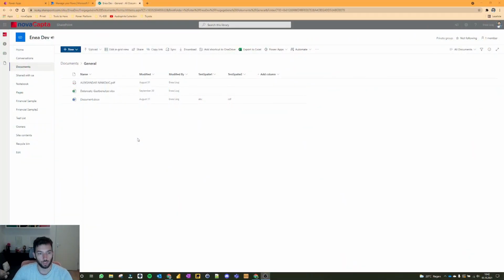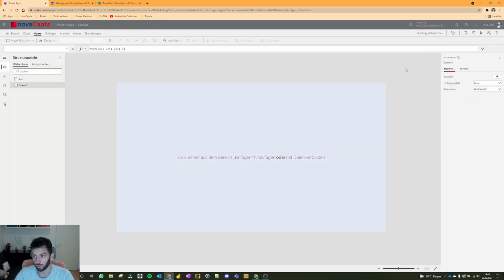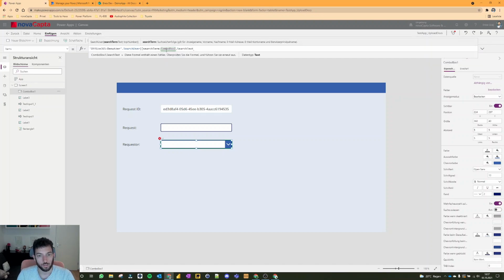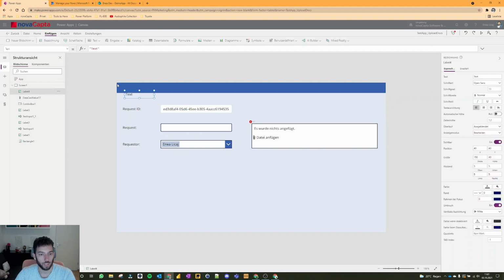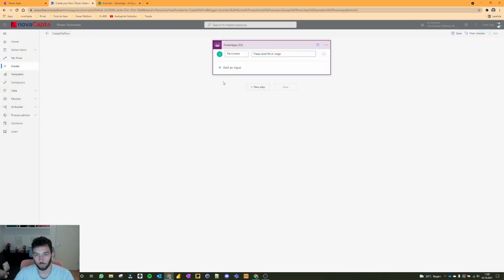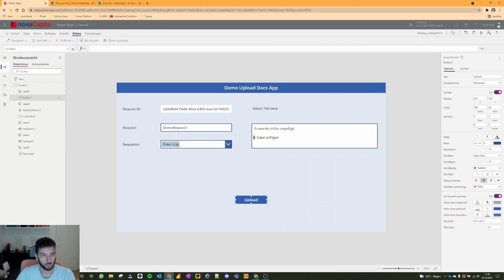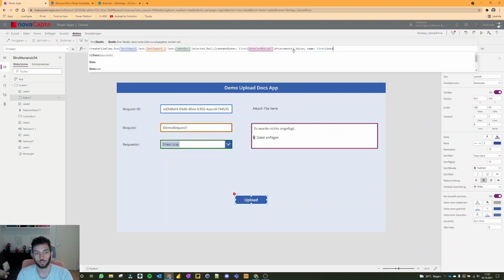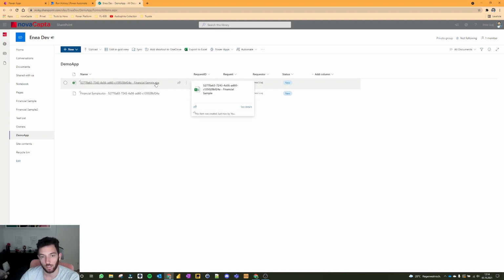⬆️Upload to a SharePoint Library with Metadata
In todays video we will create a SharePoint Library with multiple metadata columns and learn how to use the Attachment Component in Power Apps and upload a file to the library we just created. Since there is no way at the moment to upload a file directly from Power Apps into SharePoint without using an Edit Form, we are going to use some help from a simple but very helpful little Power Automate Flow.